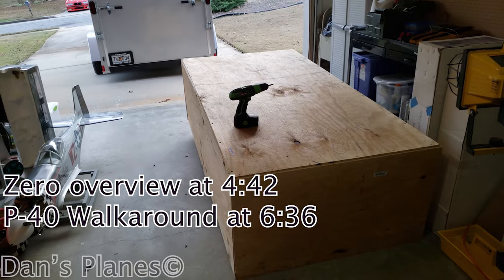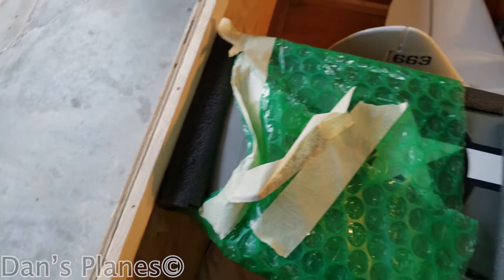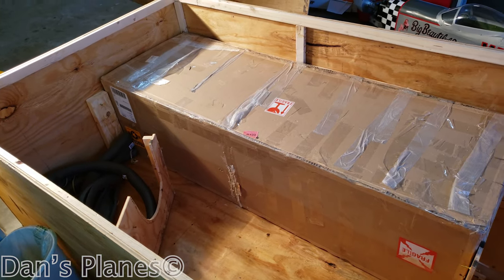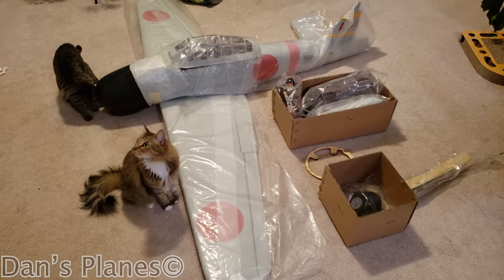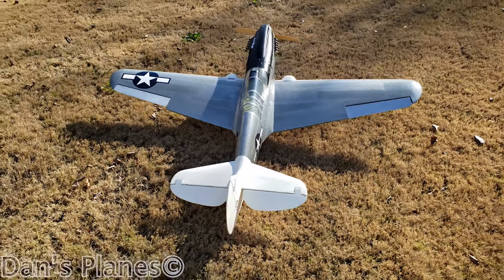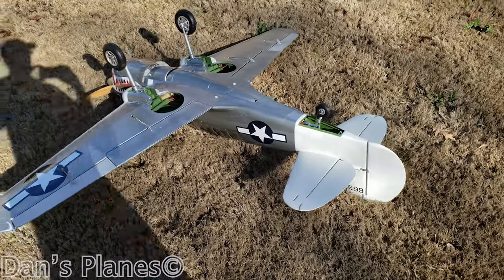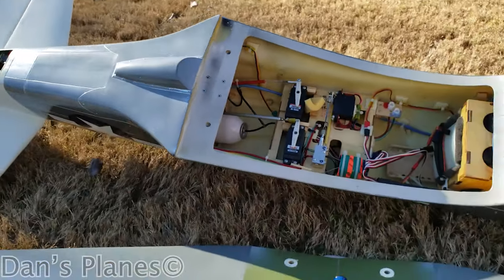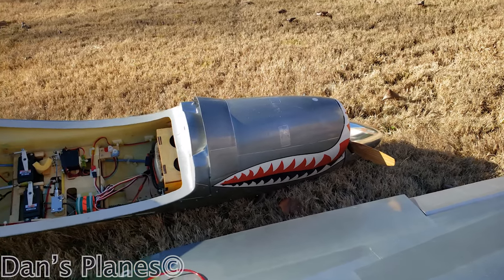20221122 Unbox P-40 & Zero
Join me in my journey of RC Planes from building to fixing and flying to crashing.  Let’s learn something together and have fun.

00:00
00:09 Unboxing planes
04:42 Zero parts laid out, overview
06:36 P-40 Walkaround
12:51 Outtro

Today I unbox my Skyshark P-40 and ESM Zero!  After unboxing, I lay out the Zero parts and record a walkaround of the p-40.  Can’t wait to get these in the air!

SkyShark P-40
Wingspan 82”, 2083mm
Length 71”, 1803mm
Wing area 1190 in2
Weight recommended 19-23 lbs, actual
Sierra pneumatic gear
Aluminum wheels

ESM Zero
Wingspan 88”, 2235mm
ESM electric gear
Brison 3.4 (50cc)
HS-645’s & HS-5645’s

Purchased from:
Taylored Warbirds
RCGroups:  Moonbeam51

Music created and recorded by me.